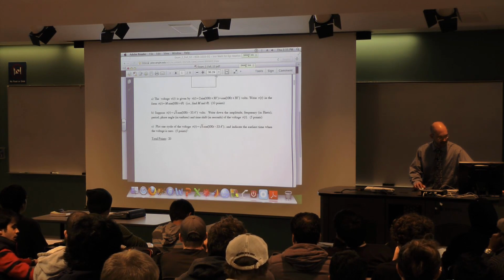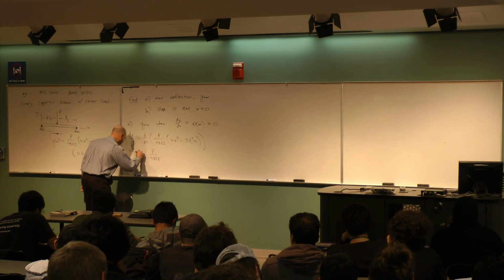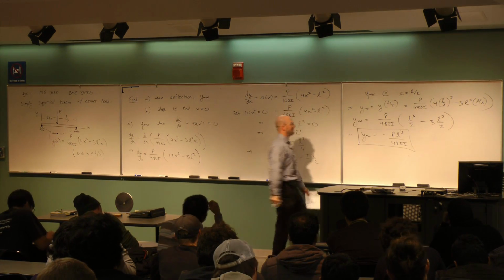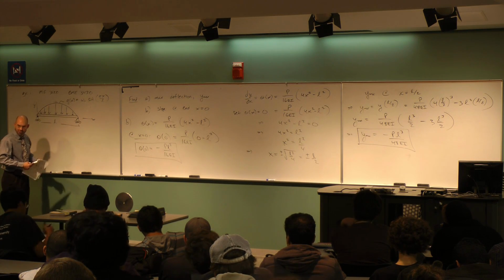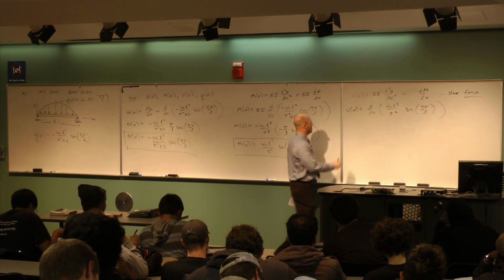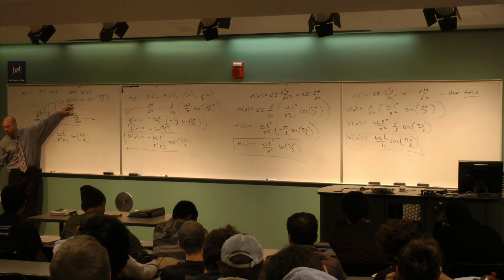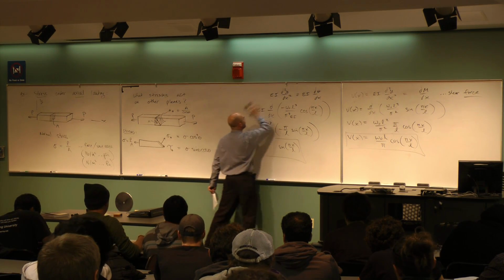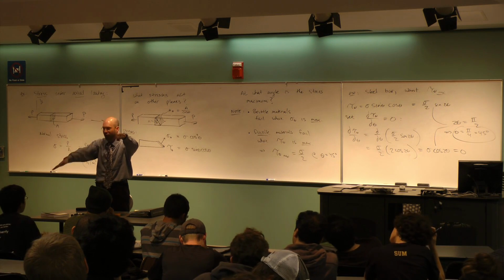Wright State University EGR 1010 - Engineering Math - 10/24/2013